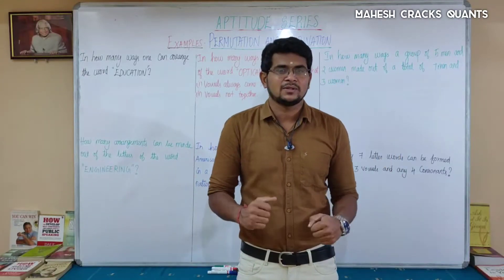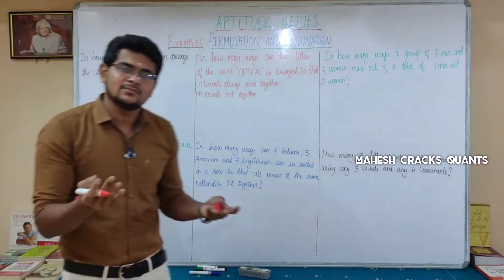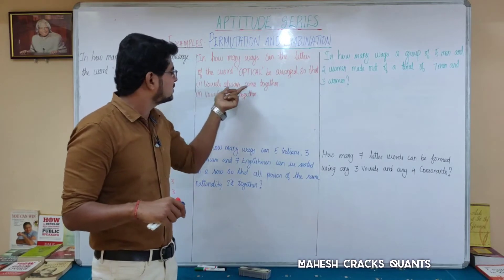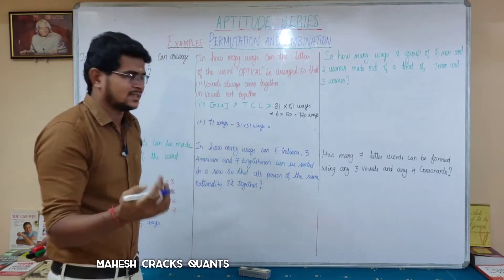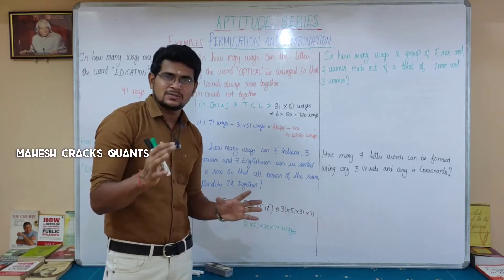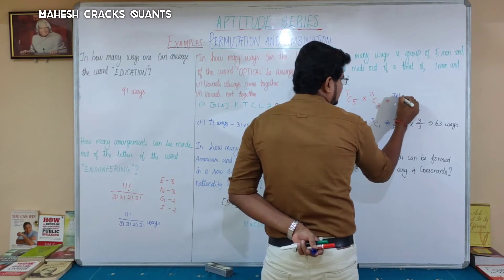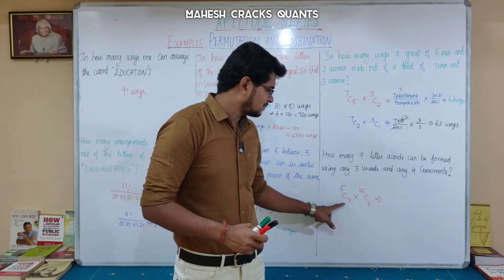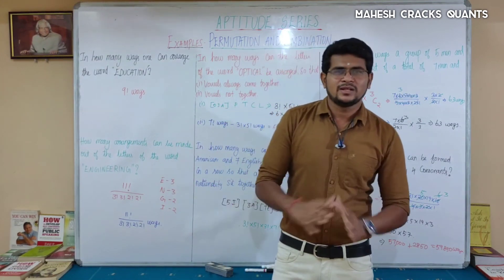Permutations and Combinations Examples Part 1 in Tamil | Mahesh Cracks Quants | Aptitude in Tamil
Permutations and Combinations Examples First Part

In how many ways one can arrange the word “EDUCATION”?

How many arrangements can be made out of the letters of the world “ENGINEERING”?

In how many ways can the letters of the word “OPTICAL”  be arranged, so that.
(1) Vowels always come together
(2) Vowels not together

In how many ways can 5 Indians, 3 Americans and 7 Englishmen can be seated in a row so that all person of the same nationality sit together?

In how many ways a group of  5 men and  2 women made out of a total of  7 men and  3 women?

How many 7 letter words can be formed using any 3 vowels and any 4 consonants?

Placements
Banking [SBI,RBI,IBPS,RRB]
Railways
UPSC
TNPSC
GATE
CAT
MAT
GRE
GMAT